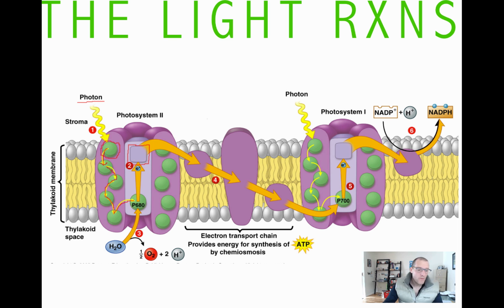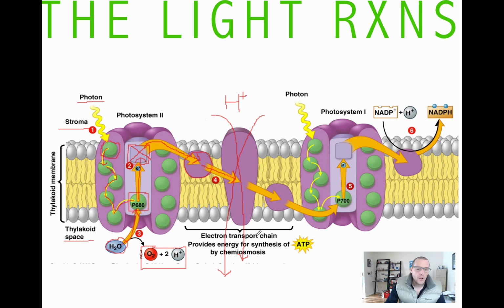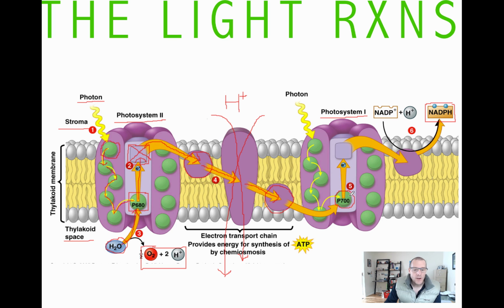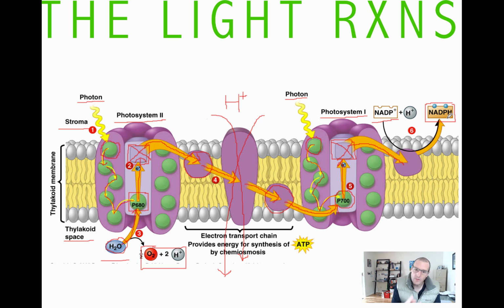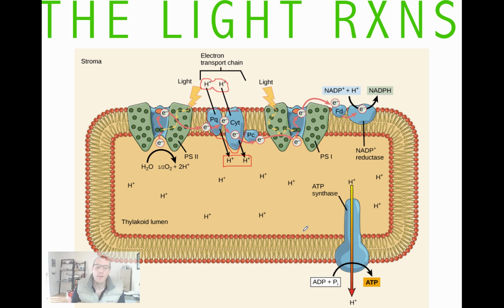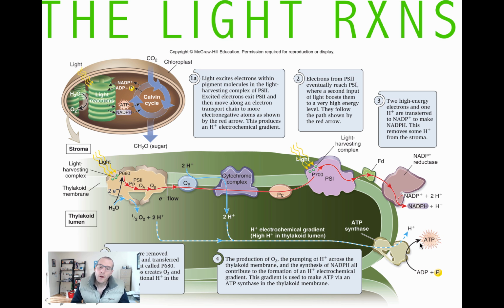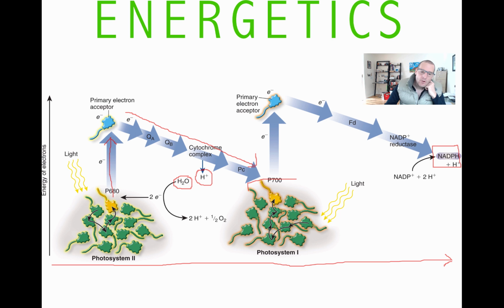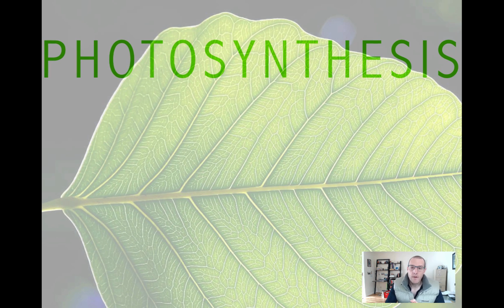OGB1 Week 9 P4